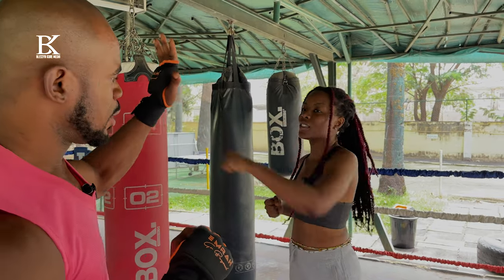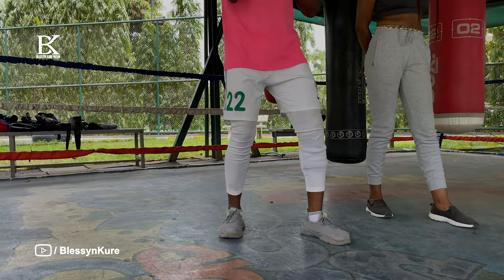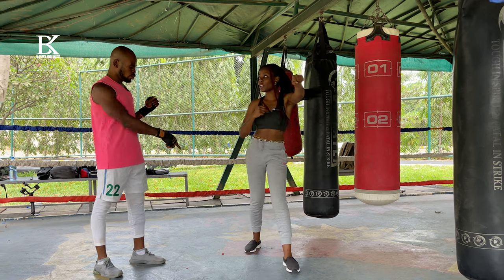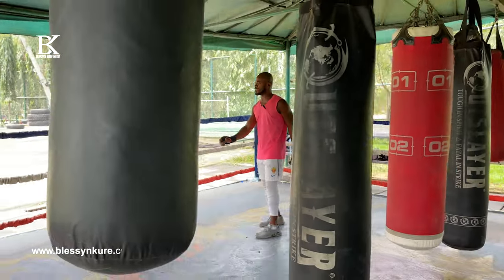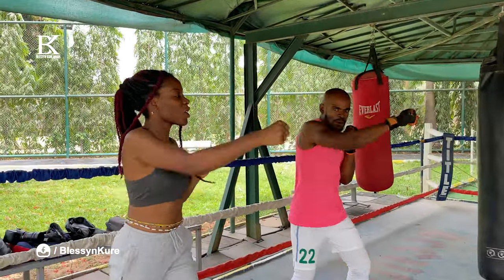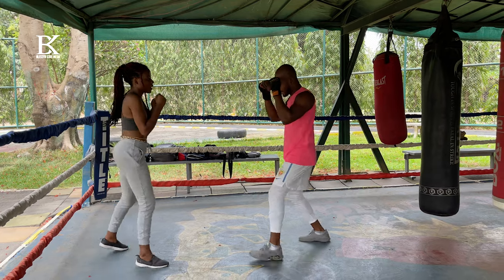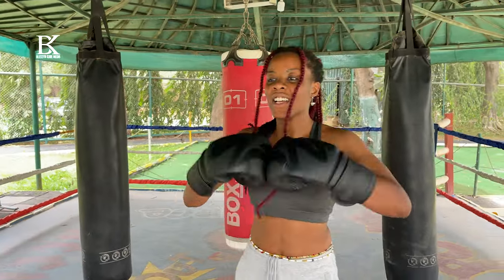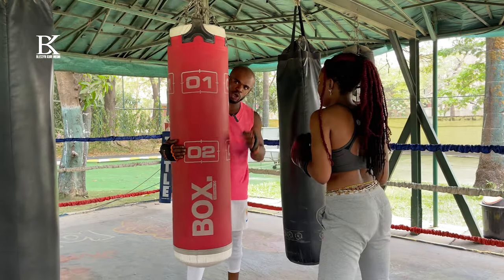Learn Boxing with a Boxing Champion Arinze | Bucket List Series | 4K video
Now I know how to throw a punch! (Inserts a big goofy smile).
 For self-defence purposes and the love of WWE, I decided to put on boxing gloves and throw fists. Arinze was kind enough to teach me the ropes, and soon I was throwing punches like Tyson Fury. I learnt a ton of techniques and had field time. Watch this video to the very end, and you just might outdo my boxing skills.
 This boxing vlog is as detailed as it gets. So, the next time you see me, give me a bear hug and say thank you. Not many people have boxing on their bucket lists, but guess what? It is worth every punch!

ARINZE
Facebook is Arinzechukwu Egeh

Don't forget to drop a comment and like this video!!!

BLESSYN KURE VOICE OVER SERVICES
Hello, I am Blessyn Kure, I love to tell stories and my voice over's afford me the opportunity to do just that as I  tackle new projects working with different clients.
I'm a professional voice-over artist that can bring your words to life by perfectly interpreting your script, thanks to almost a decade of experience in the broadcast industry.

I can voice in English, Hausa, and Pidgin African/Nigerian English languages.

I offer a wide range of voicing services like Radio and television advertisements, E-learning platforms, Audiobooks, Network and product promotions, Film and video game trailers, Documentaries, Corporate announcements, and much more.

women's self defense , self defense for women ,woman self defense africanaccentvoiceover , Hausa, Hausavoiceover neutral English voice over, pidgin Nigerian English voice over,